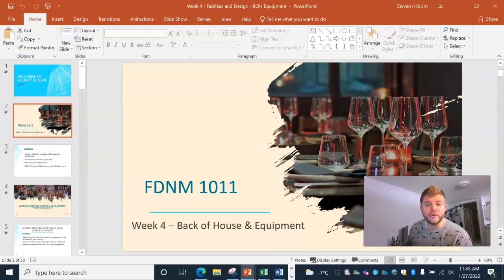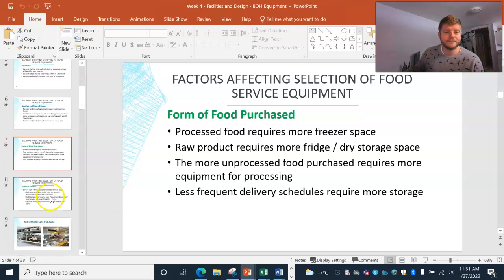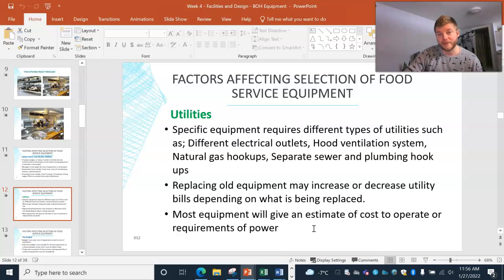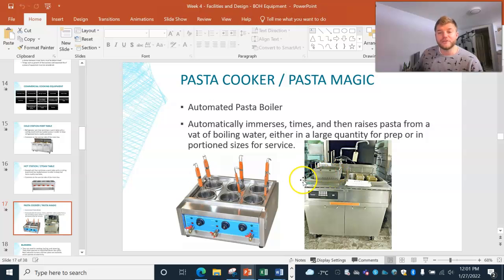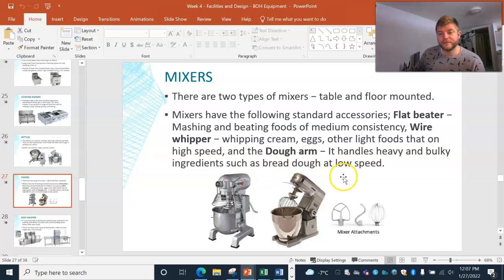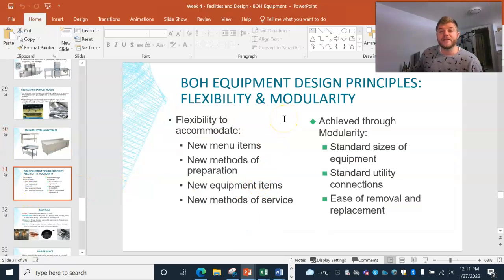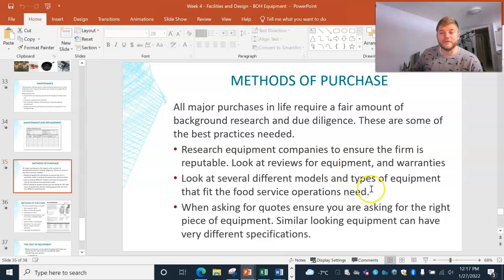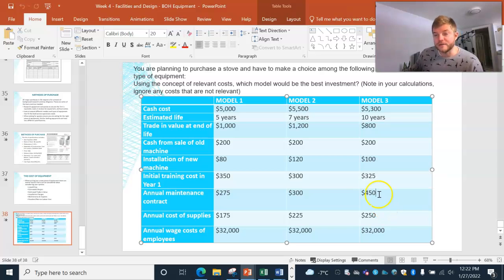Week 4 - Facility Design